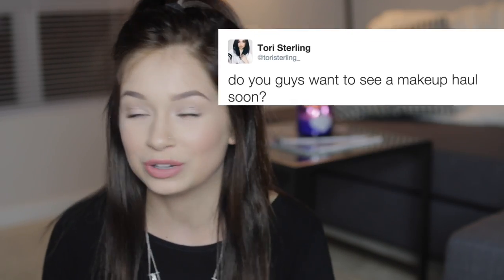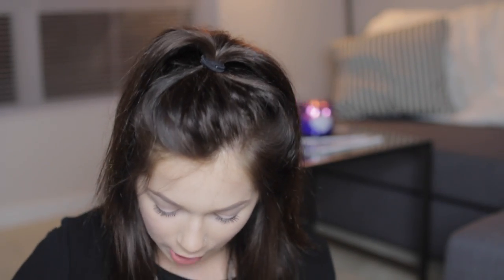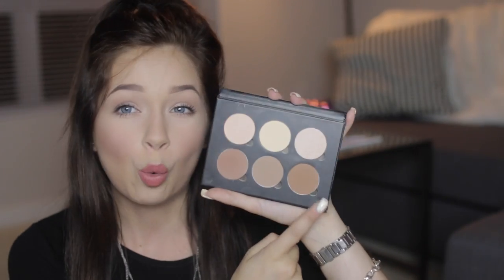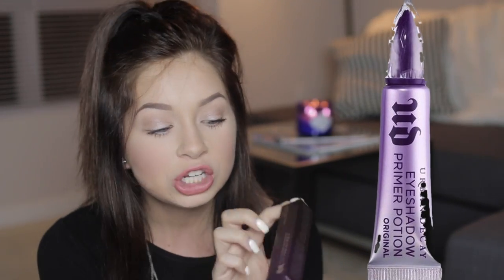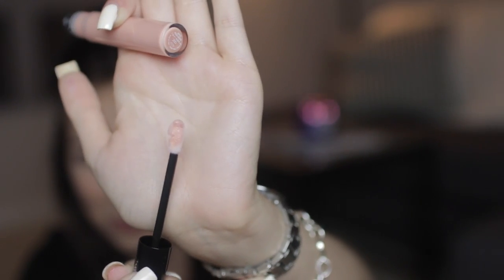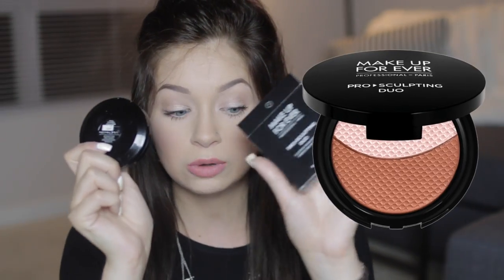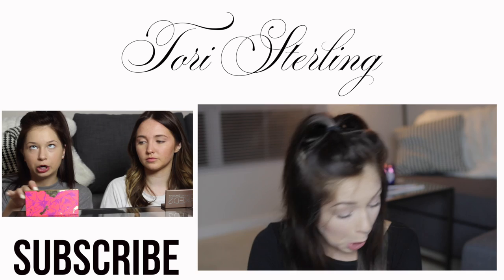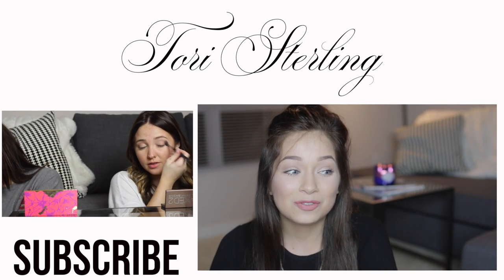HUGE MAKEUP HAUL | Tori Sterling ♡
Hello babes! The time has finally arrived... I present to you... a huge makeup haul

♡ Like this makeup haul?

Xoxo, Tori